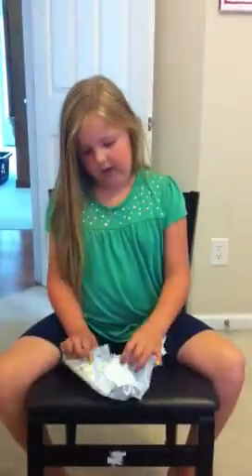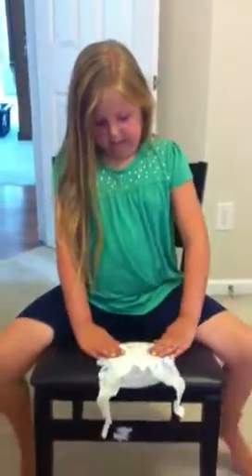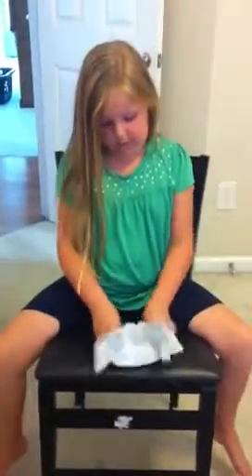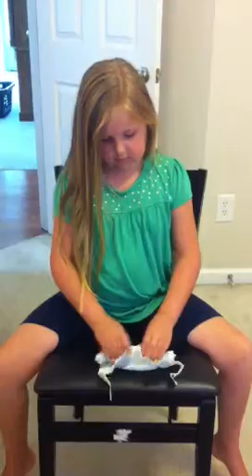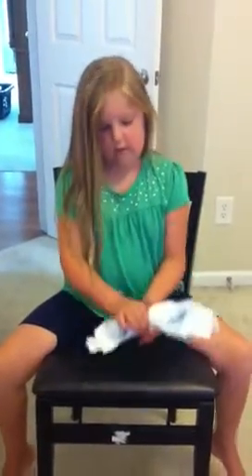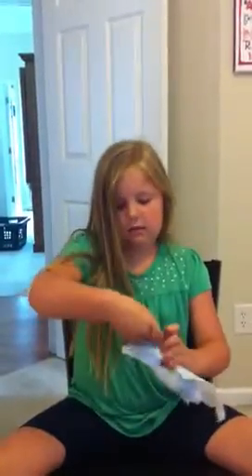How to Dispose of a Diaper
Neely